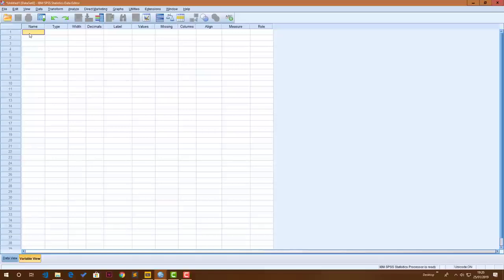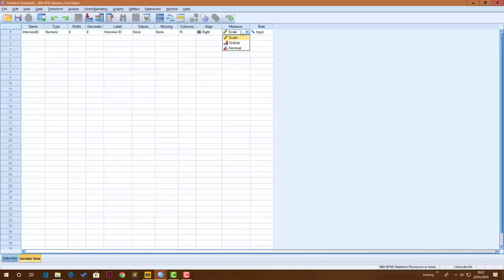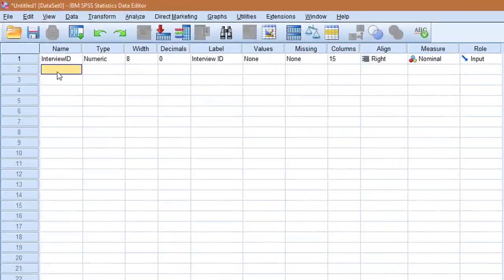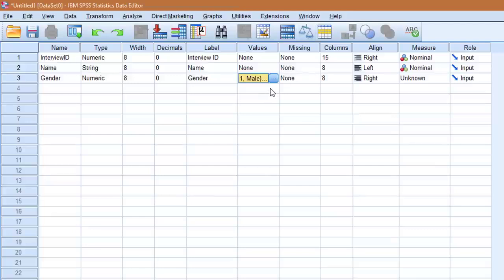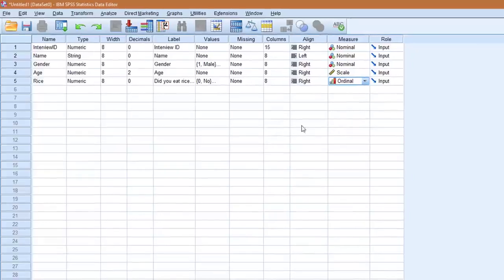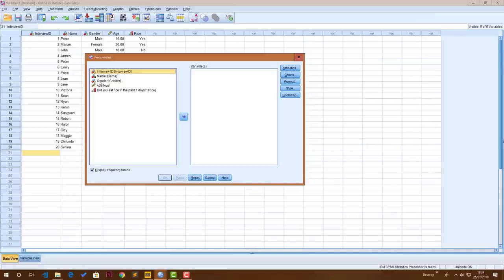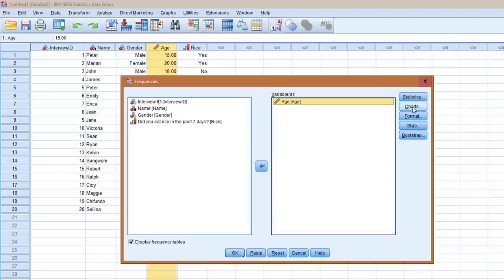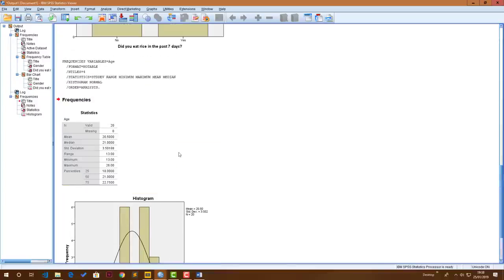Learn SPSS in 15 minutes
थू है कि वह अपने आप सभी ने मिलकर इस बार कांग्रेस को वोट दे दी

स्थ हैं लेकिन ये है मेड पर भी विचार व्यक्त किया था इस दौरान एक

एट ए ग्लांस है वह है कि यह एक ऐसा देश में एक ऐसा देश में बदल गया